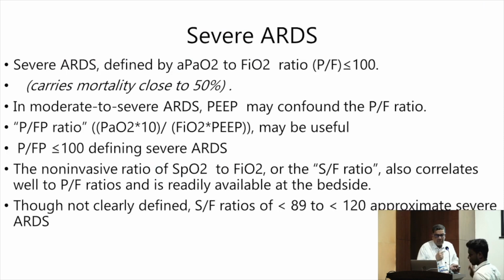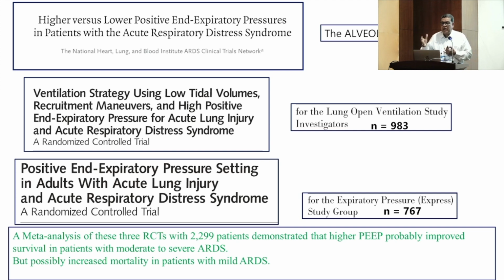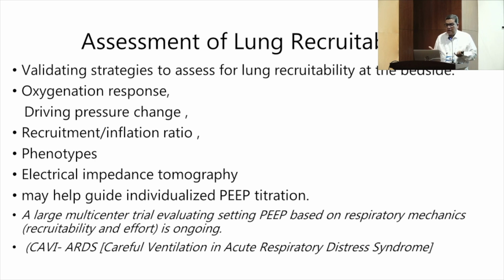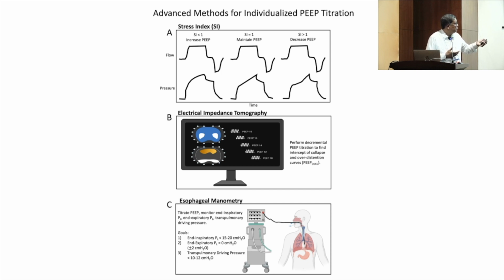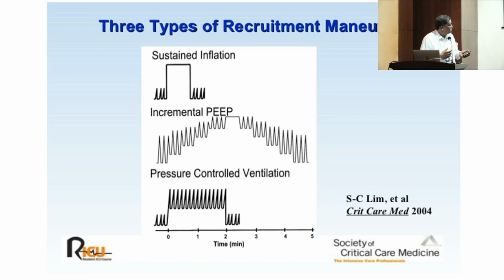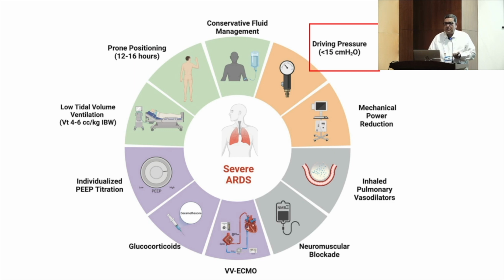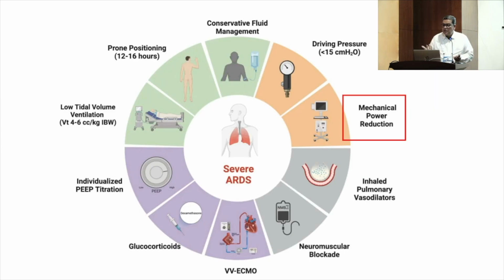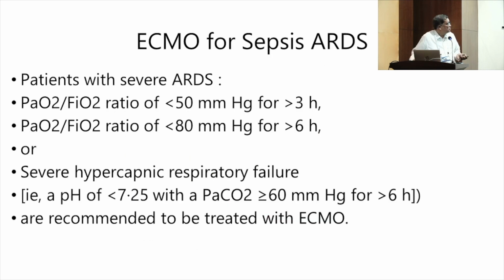BRiCC 2023 How to manage difficult to oxygenate patient? Ventilatory strategies - Dr Ashit Hegde